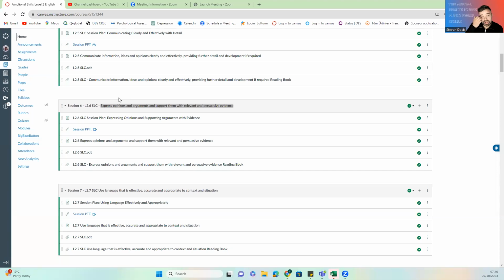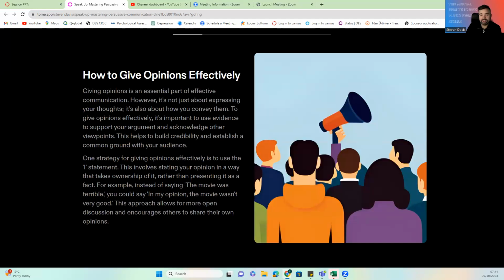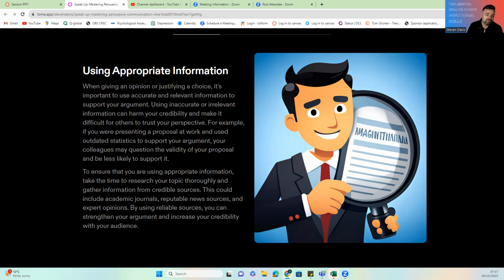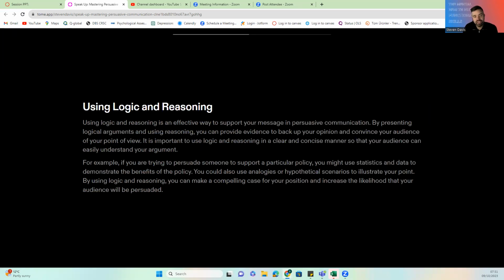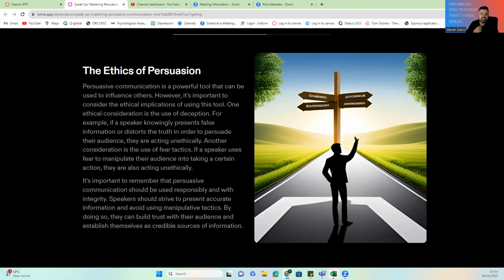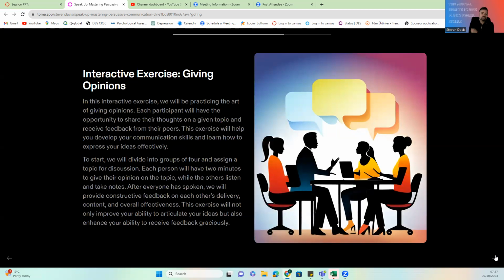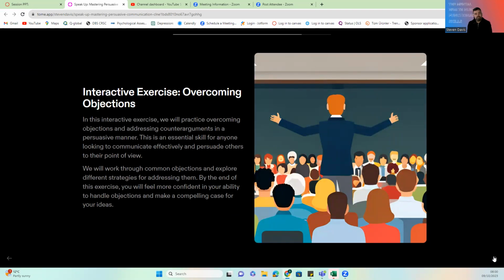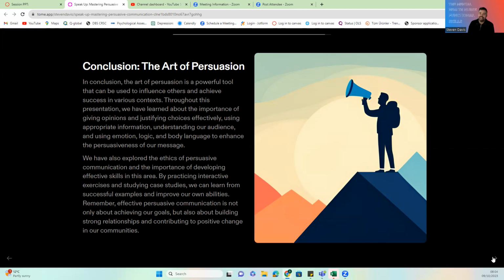Session 6 L2.6 SLC Express opinions and arguments and support them with relevant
Expressing opinions and arguments effectively, while supporting them with relevant and persuasive evidence, is a critical skill in various aspects of life, including debates, discussions, academic writing, and professional communication. Here's a guide on how to do this:

Clear and Concise Expression:

Start by clearly stating your opinion or argument in a straightforward manner. Avoid ambiguity or vague language.
Provide Context:

Offer context or background information to help your audience understand the subject matter and the context in which your opinion or argument is relevant.
Present Your Evidence:

Support your opinion or argument with relevant evidence. This can include facts, statistics, research findings, examples, expert opinions, and personal experiences.
Credible Sources:

Ensure that the evidence you present comes from credible and reliable sources. Academic journals, reputable news outlets, expert testimonies, and official reports are good examples.
Data and Statistics:

Use data and statistics to reinforce your points. Be sure to provide the source of the data and explain its relevance to your argument.
Analogies and Comparisons:

Use analogies and comparisons to make complex ideas more accessible. Comparing the current situation to a well-known historical event, for example, can help clarify your argument.
Logical Reasoning:

Use logical reasoning and sound arguments to connect your evidence to your opinion or claim. Avoid fallacies and ensure your argument follows a logical structure.
Counterarguments:

Acknowledge and address counterarguments or opposing viewpoints. This shows that you've considered alternative perspectives and strengthens your argument.
Be Specific:

Provide specific examples or case studies that illustrate your point. Concrete examples are often more persuasive than abstract concepts.
Appeal to Emotions (Ethos, Pathos, Logos):

Use a combination of ethos (credibility), pathos (emotional appeal), and logos (logical appeal) to make your argument persuasive. However, use emotional appeals judiciously and ethically.
Stay Calm and Respectful:

Maintain a respectful and professional tone when expressing your opinions and arguing your points. Avoid personal attacks or offensive language.
Engage in Constructive Dialogue:

Encourage open and respectful discussion with others who may have different opinions. Engaging in constructive dialogue can lead to a better understanding of the topic.
Address Potential Bias:

If there's a potential bias in your argument, acknowledge it and explain why it doesn't undermine the overall validity of your point.
Conclusion and Recap:

Summarize your main points and restate your opinion or argument in the conclusion. This reinforces your message.
Revision and Proofreading:

Before finalizing any written communication, revise and proofread your work for clarity, coherence, and accuracy.
Practice and Feedback:

Practice expressing opinions and making arguments in various contexts. Seek feedback from others to improve your persuasive communication skills.
Remember that persuasive communication involves not only presenting evidence but also considering your audience and tailoring your approach to be convincing to them. Flexibility and the ability to adapt your communication style are key to effectively express opinions and arguments with persuasive evidence.